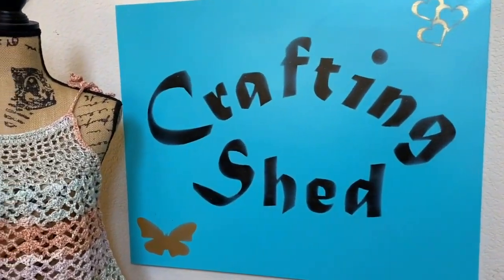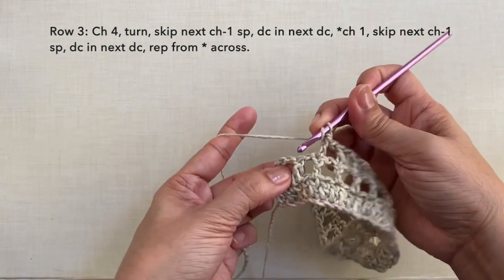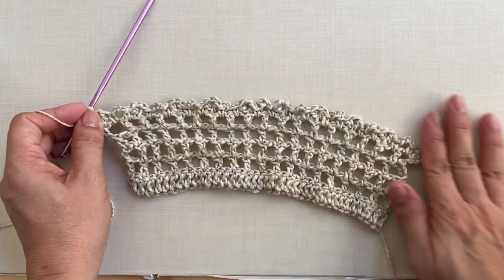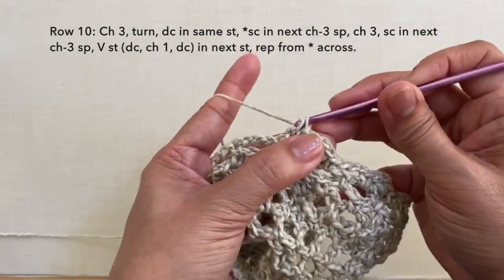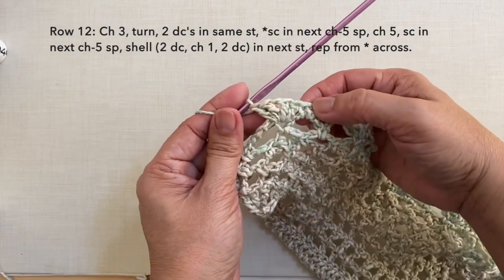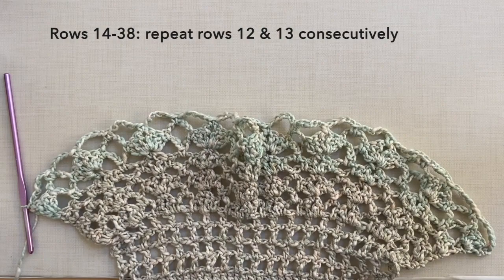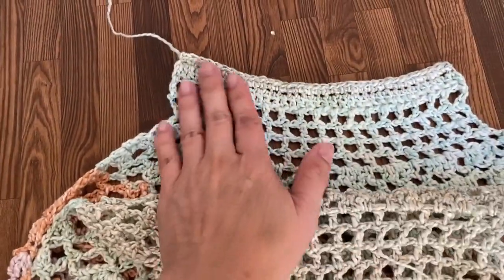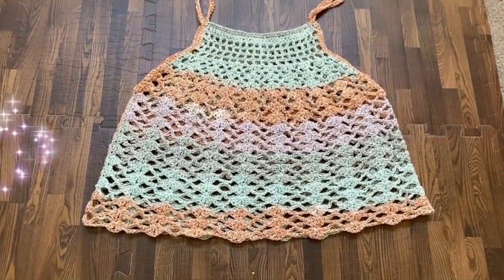How to crochet Summer Top Pattern #8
Step-by-step tutorial on how to crochet Top for the hot season. Tank top design with strings that you can tie for shoulder straps so that you can adjust the fitting according to your preference. Quick to make project with very easy to follow crochet pattern.